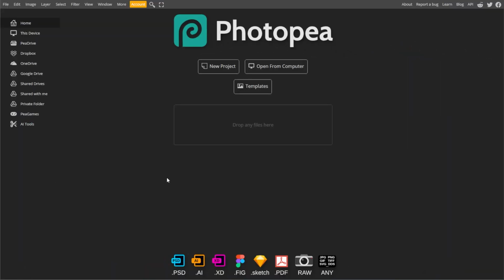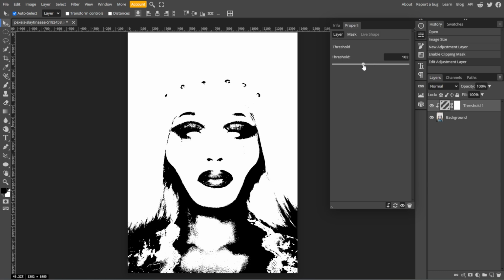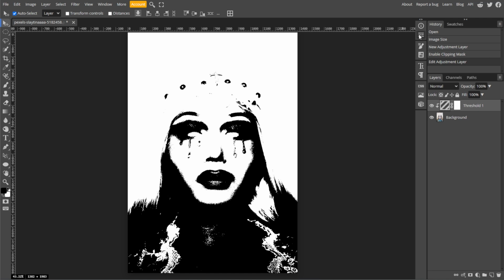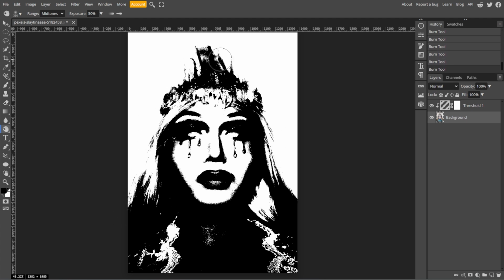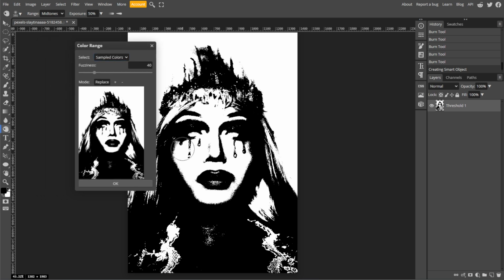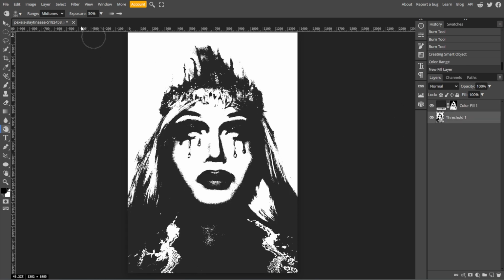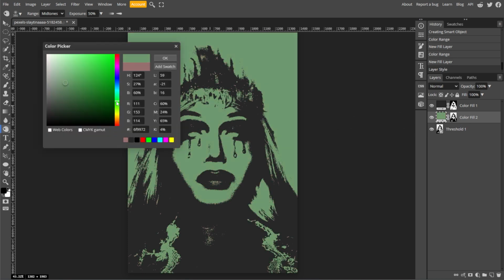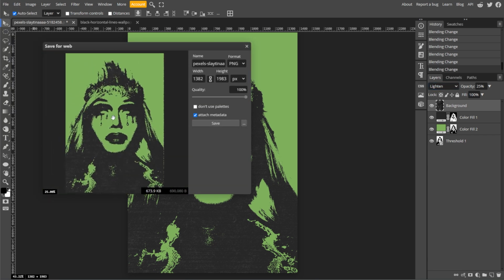Make a Simple BRUTALISMTHRESHOLD Photo Effect in Photopea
Learn how to create a brutalism photo effect in Photopea with this step-by-step tutorial. Discover techniques to add bold colors and unique textures to achieve that striking brutalist aesthetic in your images.